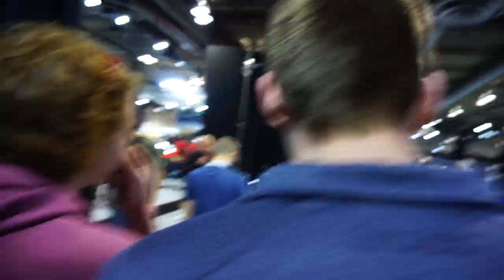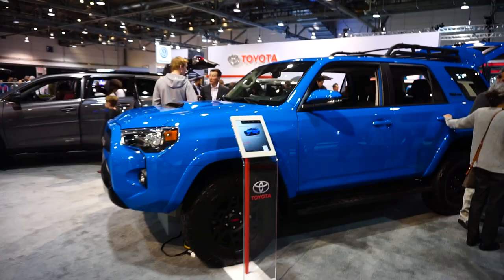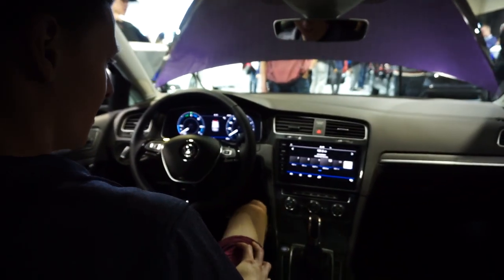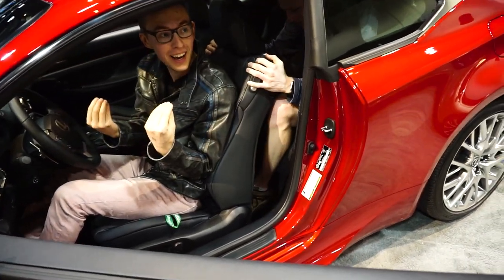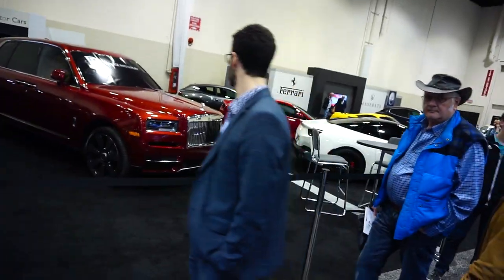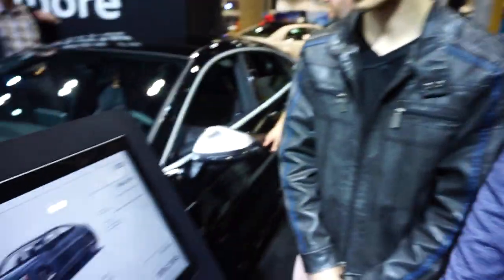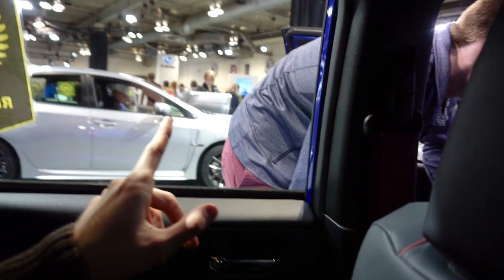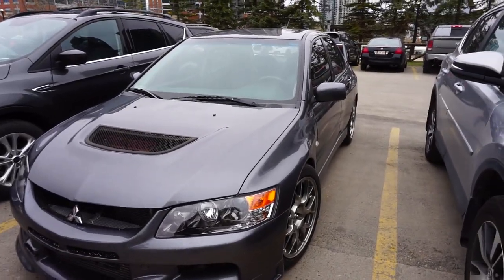See the latest cars and trucks from Calgary's Auto Show